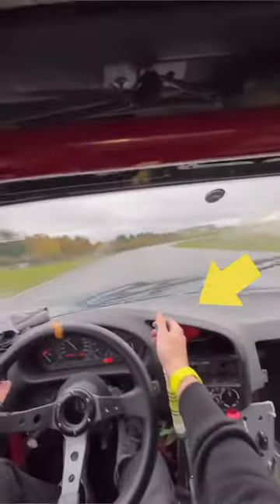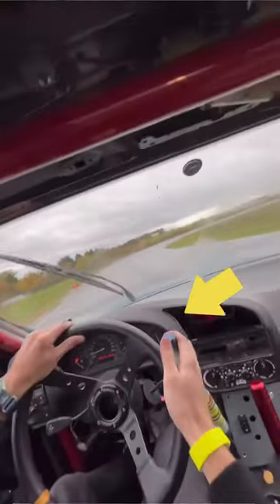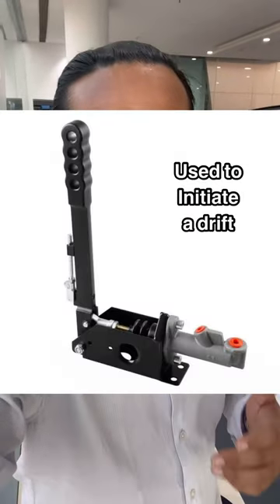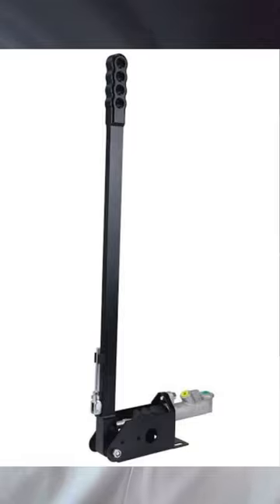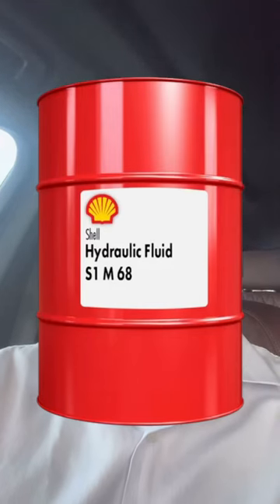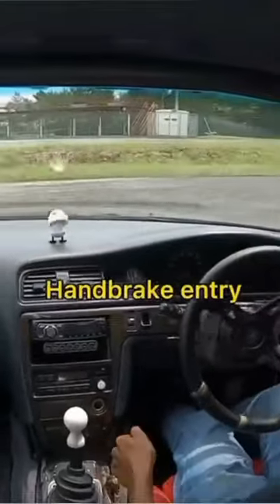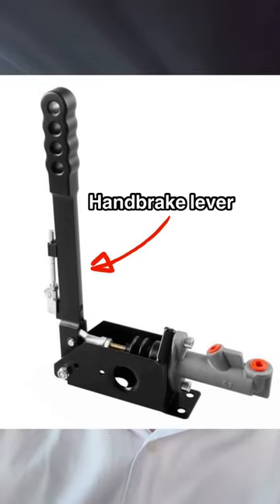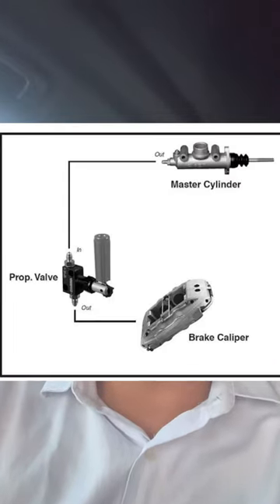Working of a hydraulic handbrake